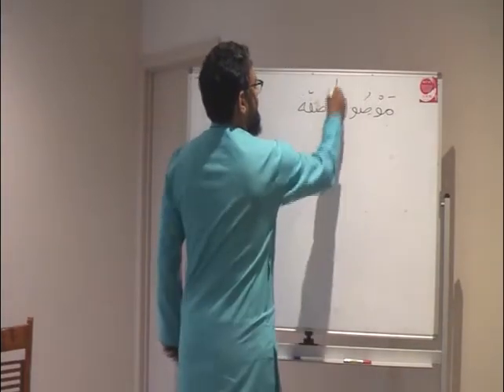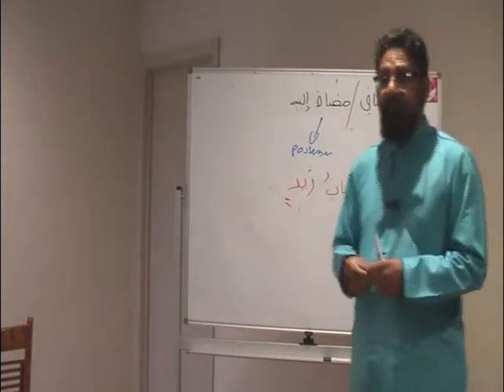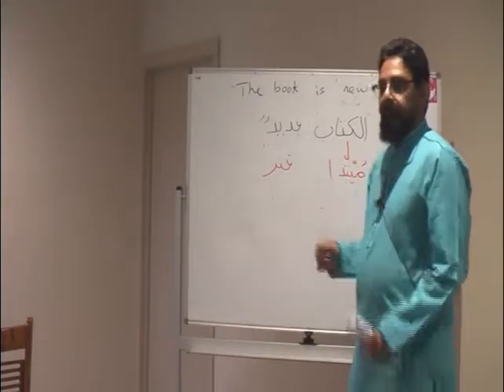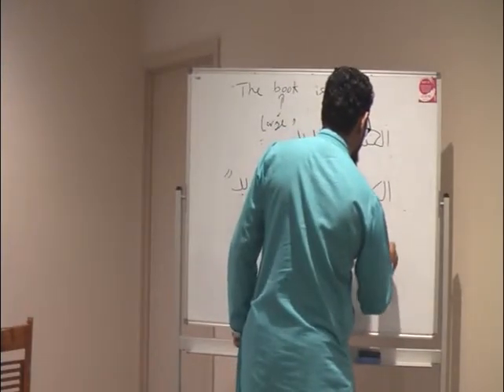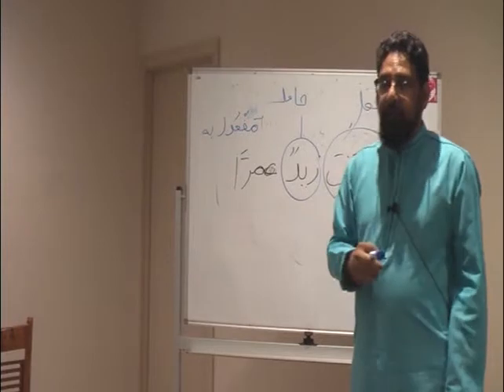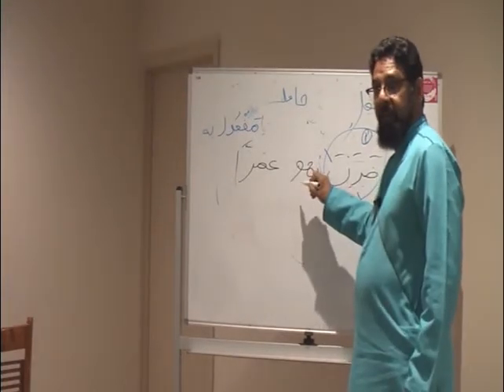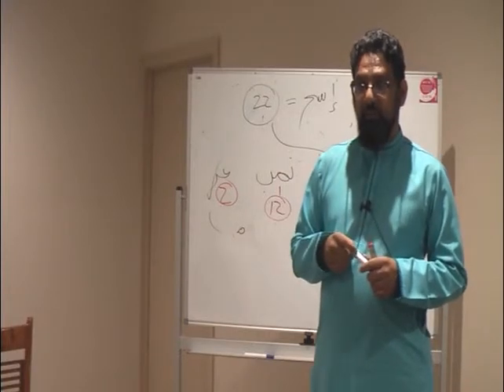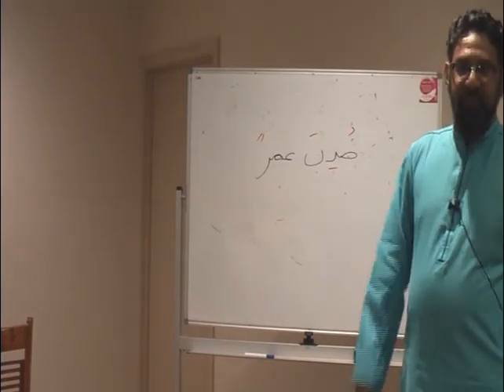Iraabul Quran Lecture 6